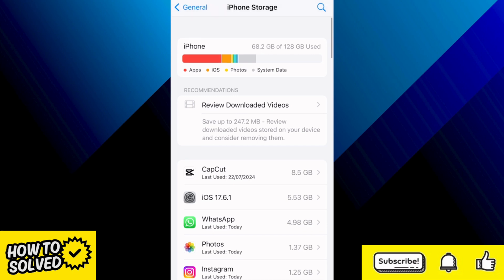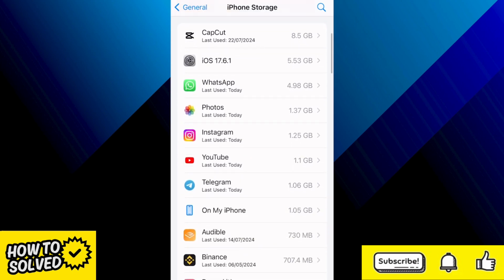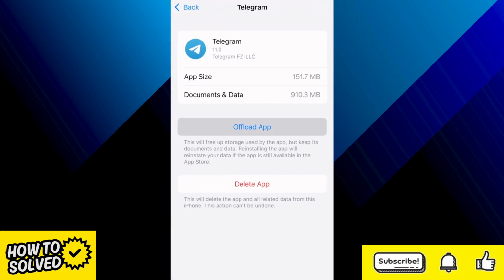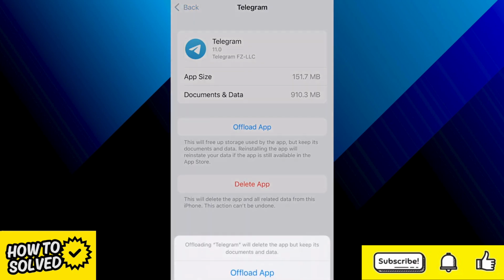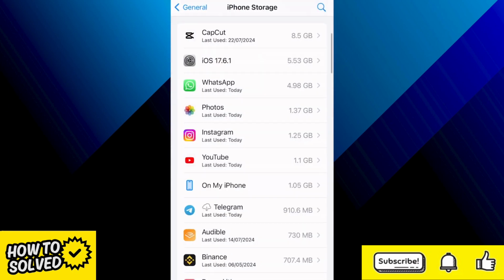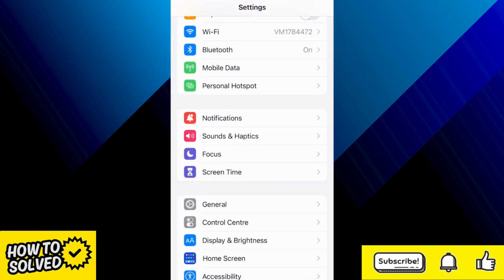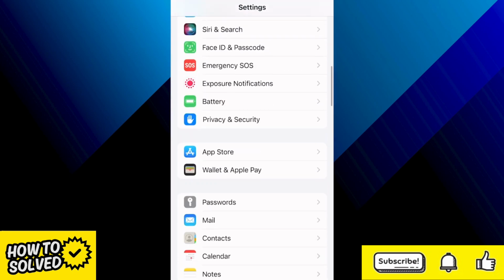[Easy Guide] Clear iPhone App Cache Data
In this video I will show you how to [Easy Guide] Clear iPhone App Cache Data